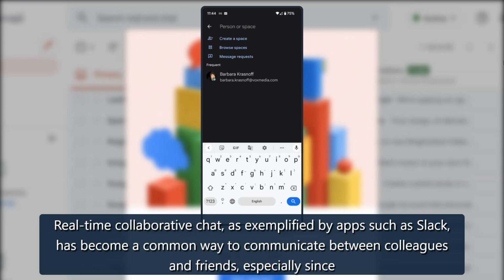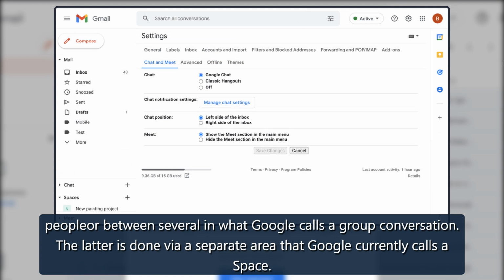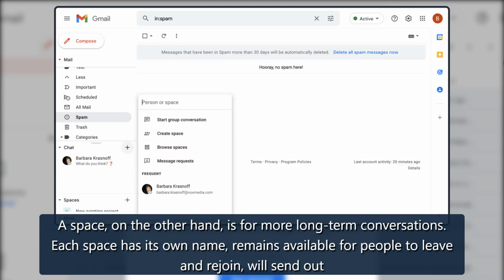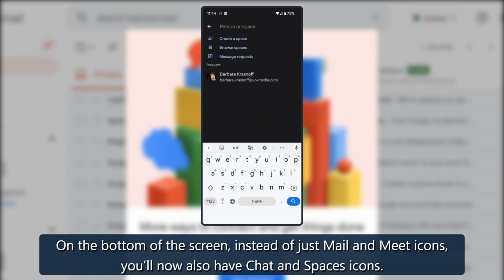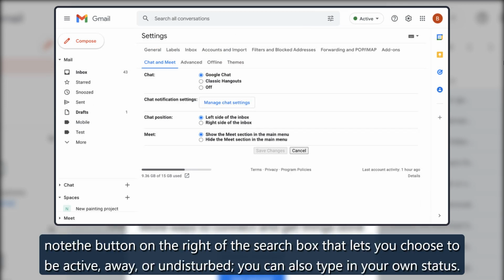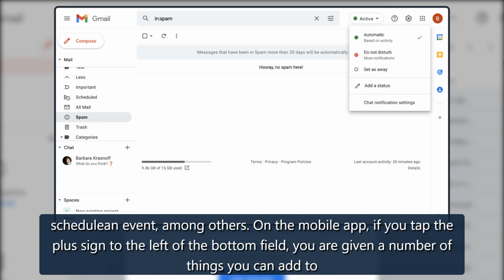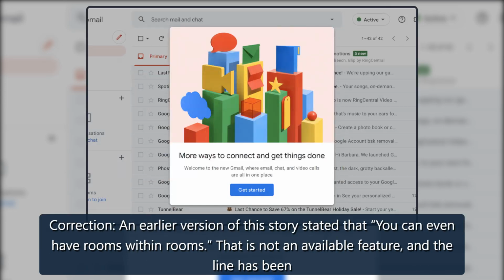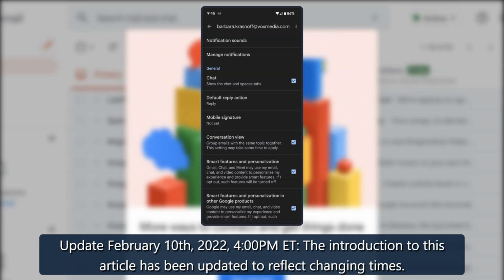How to activate and use Google Chat - The Verge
Part of The Verge Guide to GmailReal-time collaborative chat, as exemplified by apps such as Slack, has become a common way to communicate between colleagues and friends, especially sinceearly2020, when so many of us transitioned to working from home. In mid-2021, Google apparently took note of this credit